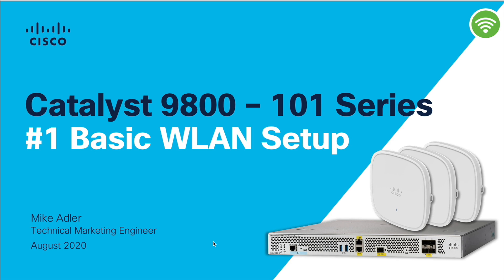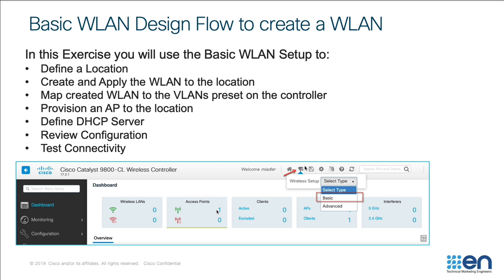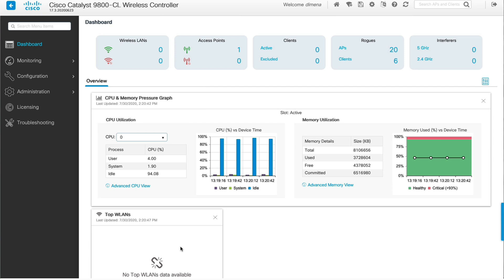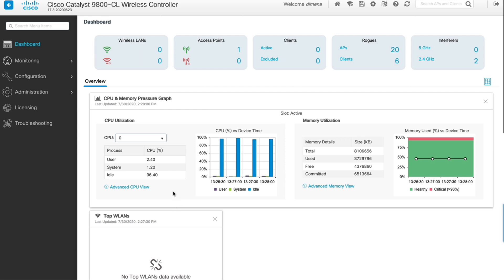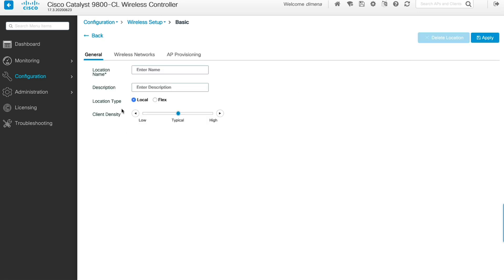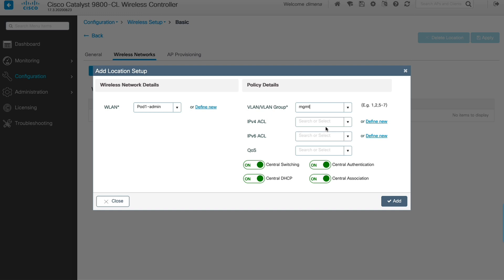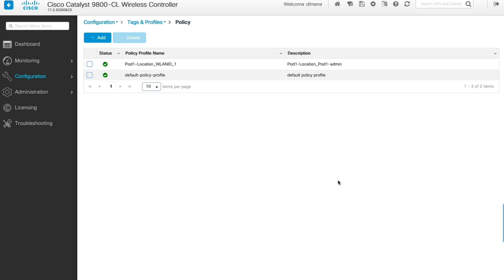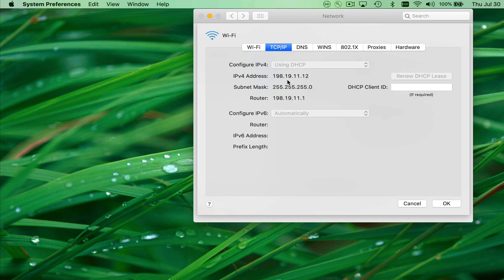Cisco Catalyst 9800 -101 Series Basic WLAN Setup Episode-2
This Video recording is the second in the series of the Cisco Catalyst 9800 series configuration based on the Cisco Cloud platform. ThisBasic WLAN Setup recordings will explain how to use "Basic setup" on the Cat9800 controller. This Video recording will be followed up by four additional episodes of the controller configurations.
This recording entails the following steps of the Basic Wireless Setup:
* Define a Wireless Location
* Create and Apply the WLAN to the location
* Map created WLAN to the VLANs preset on the controller
* Provision an AP to the location
* Define DHCP Server
* Review Configuration
* Test Connectivity